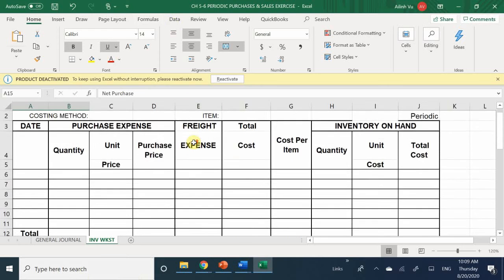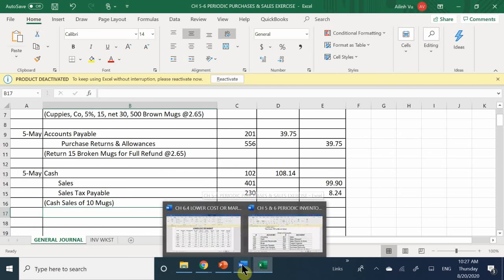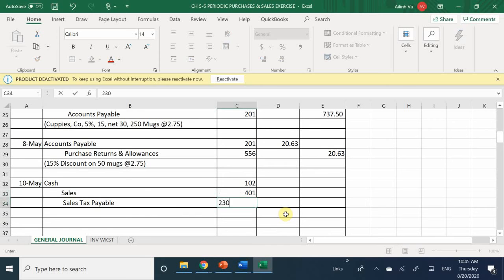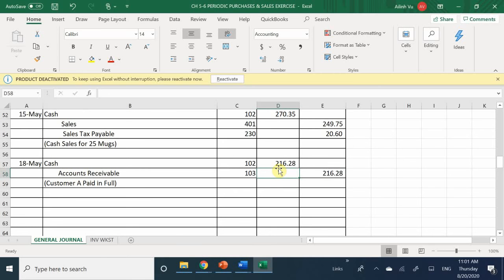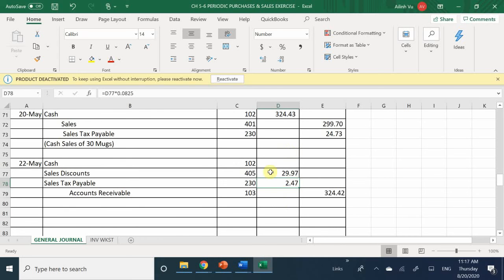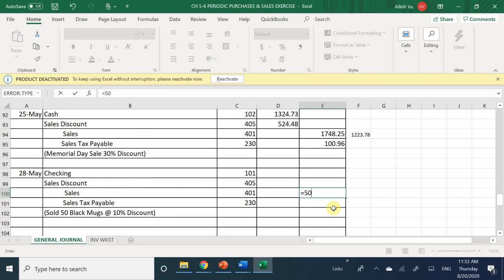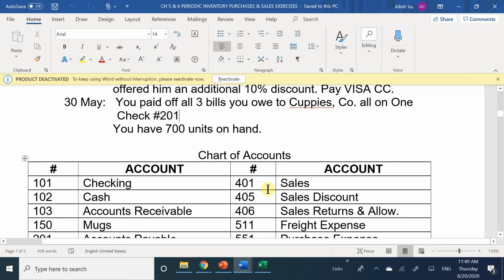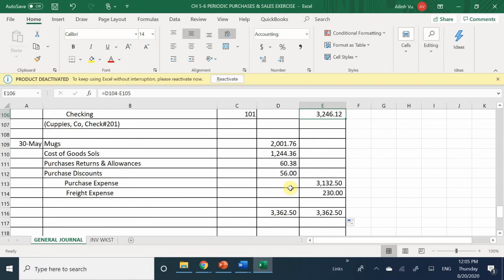ACCT CH 5 & 6 EXERCJSE